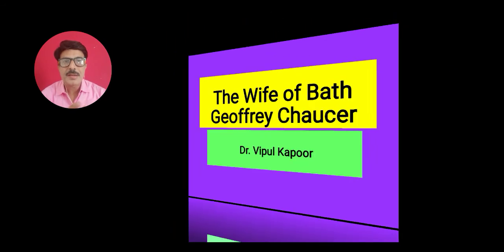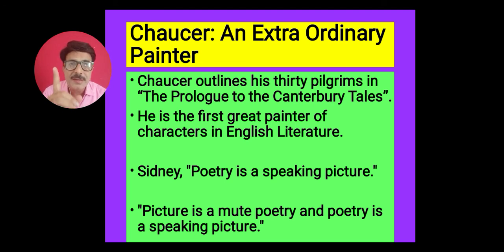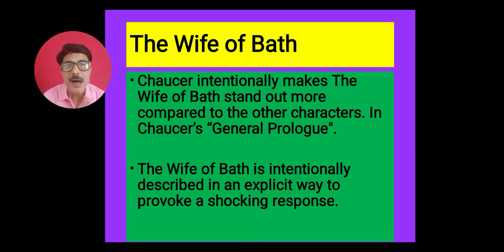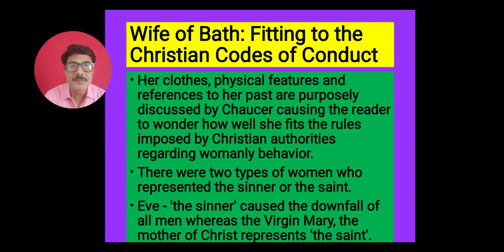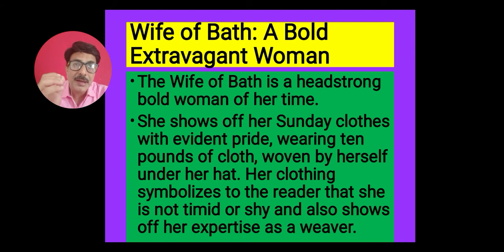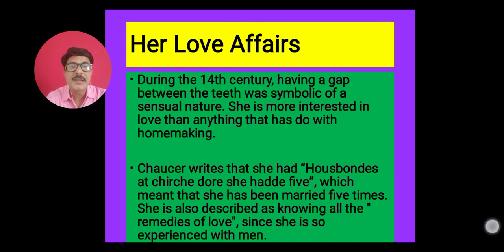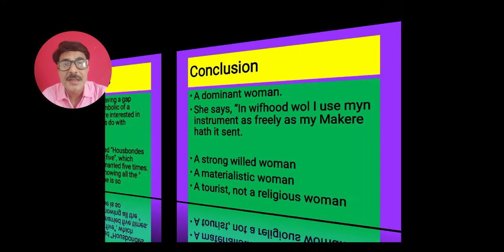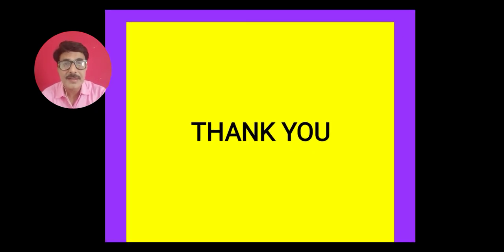Wife of Bath by Chaucer - A Character Analysis II Prologue - Canterbury Tales II Wife of Bath's Tale